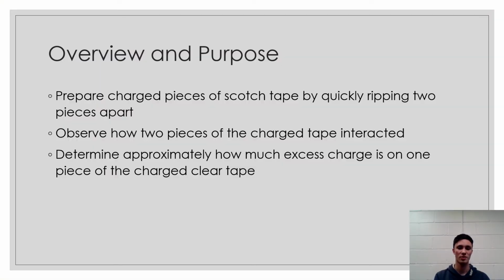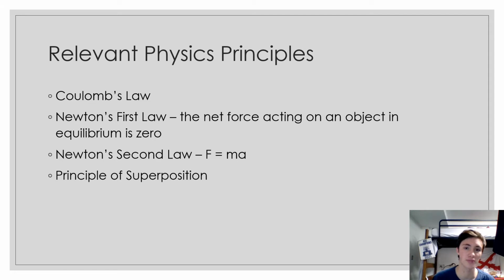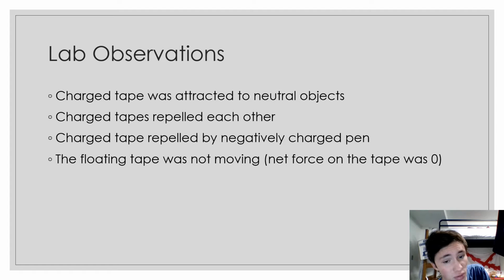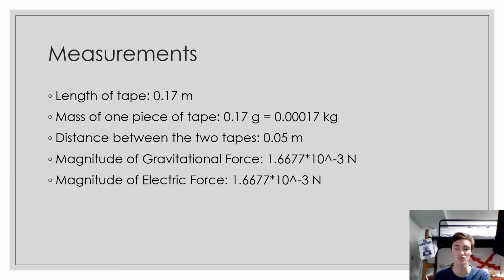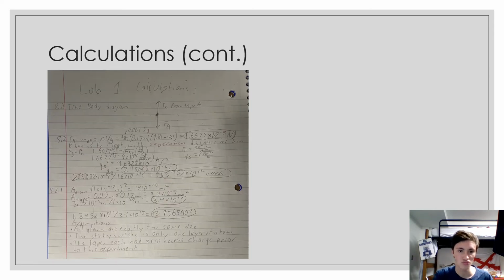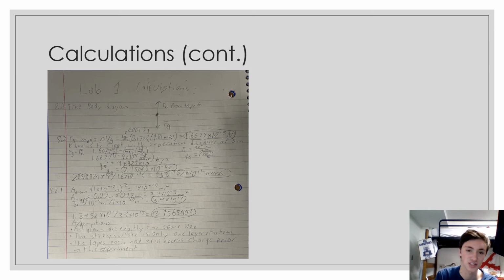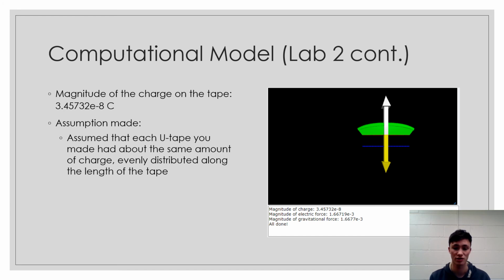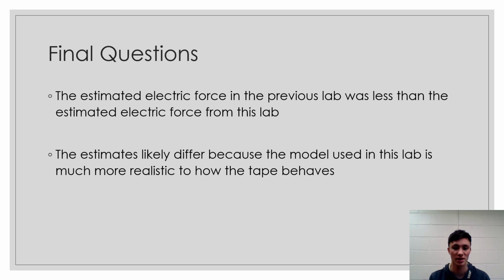Lab 2 B